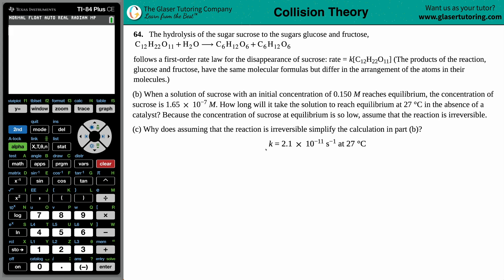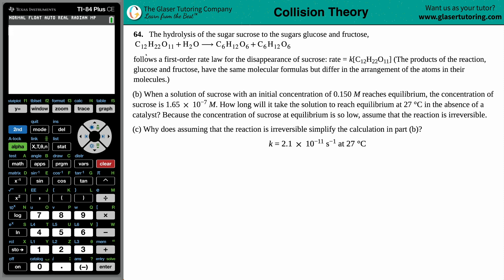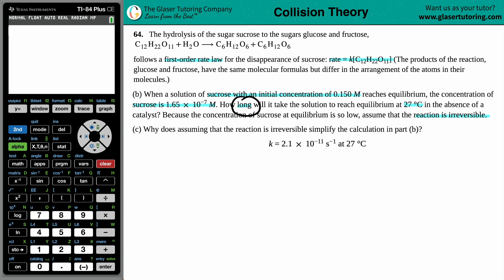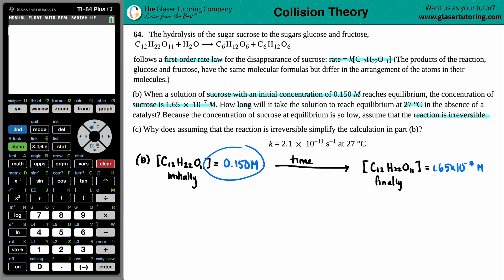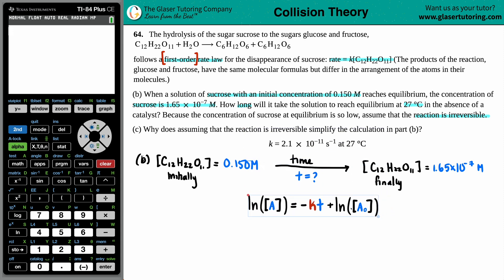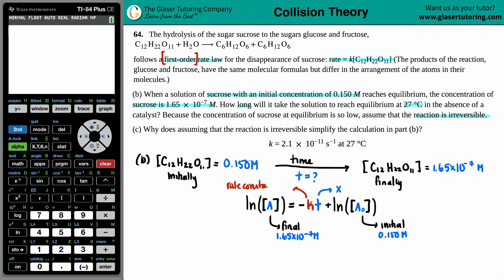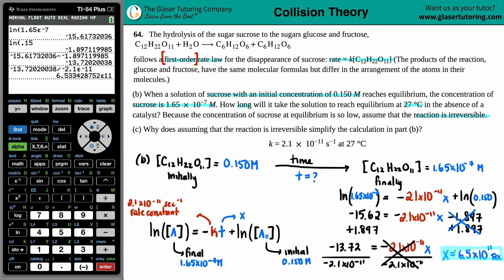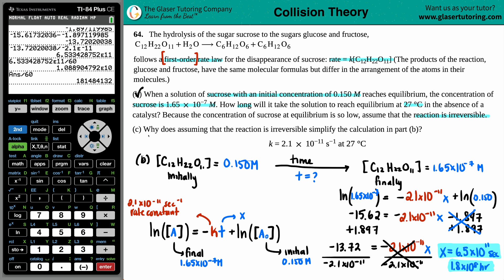12.64b-c | When a solution of sucrose with an initial concentration of 0.150 M reaches equilibrium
The hydrolysis of the sugar sucrose to the sugars glucose and fructose,
C12H22O11 + H2O → C6H12O6 + C6H12O6
follows a first-order rate law for the disappearance of sucrose: rate = k[C12H22O11] (The products of the reaction, glucose and fructose, have the same molecular formulas but differ in the arrangement of the atoms in their molecules.)
(b) When a solution of sucrose with an initial concentration of 0.150 M reaches equilibrium, the concentration of sucrose is 1.65 × 10^−7 M. How long will it take the solution to reach equilibrium at 27 °C in the absence of a catalyst? Because the concentration of sucrose at equilibrium is so low, assume that the reaction is irreversible.
(c) Why does assuming that the reaction is irreversible simplify the calculation in part (b)?